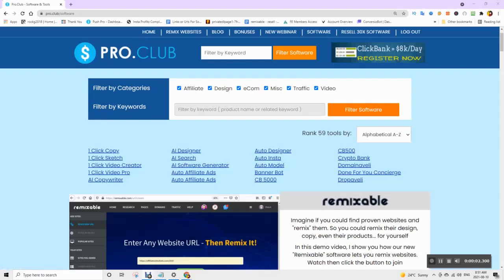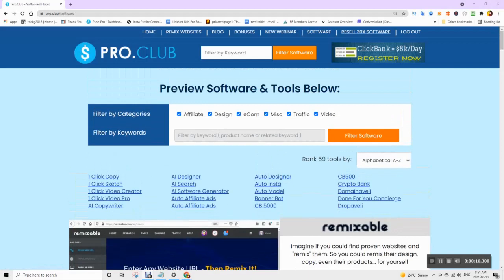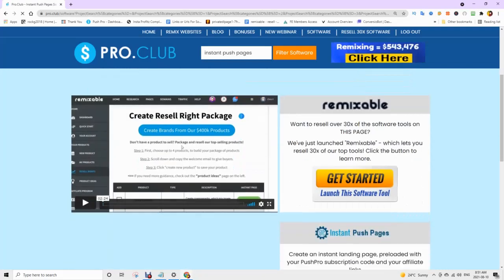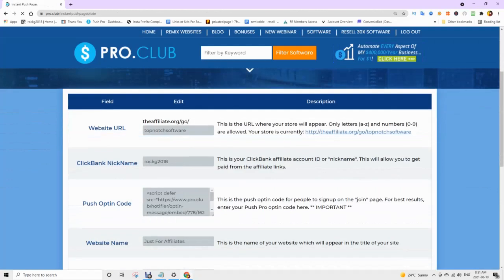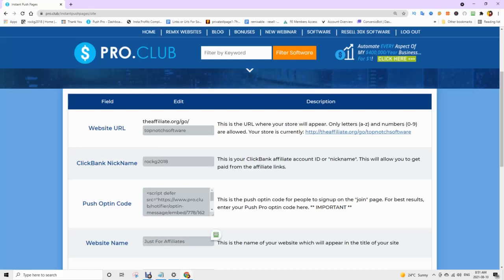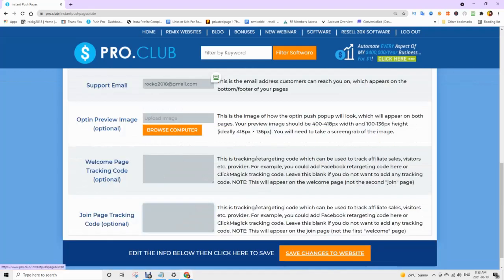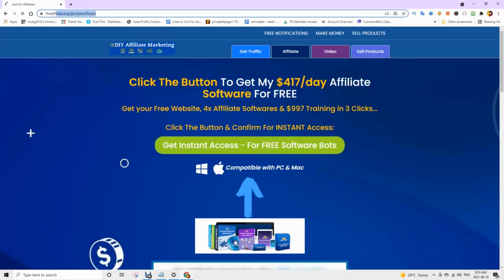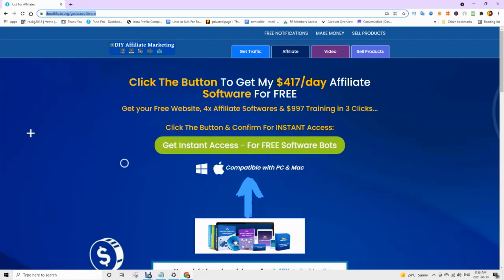Instant Push Pages 1 Click Instant Done For You Website No Hosting No Domain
Instant Push Pages a quick and easy way to create a Landing Page No Hosting No Domain name

How To Create an Instant Push Page Page

Step One Sign into Pro Account

Step Two Type in Instant Push Pages

Step Three Launch the Software Tool

Step Four Add Store name and Url with Clickbank Nickname for commissions

Step Five Save Changes to the Website

Done Check it out for Yourself

100k cloner
#1 click,
instant software website,